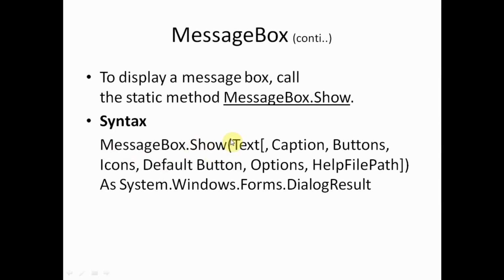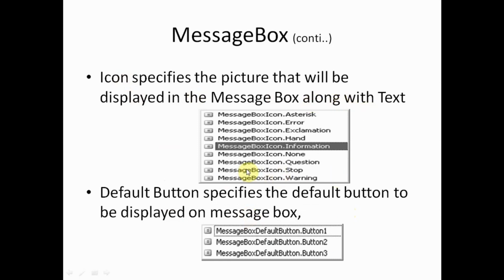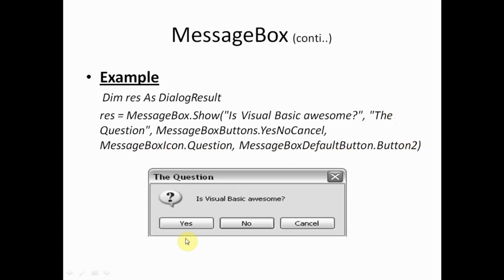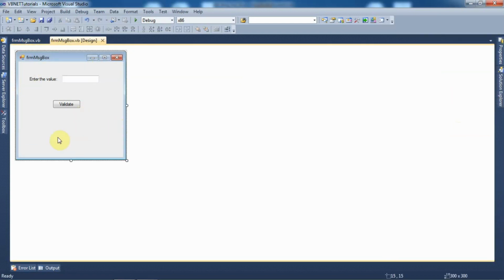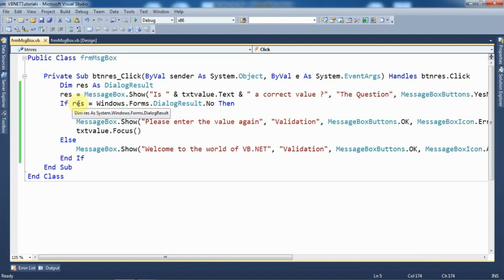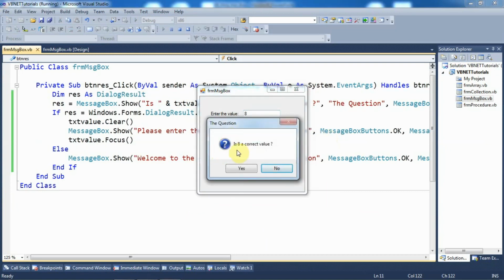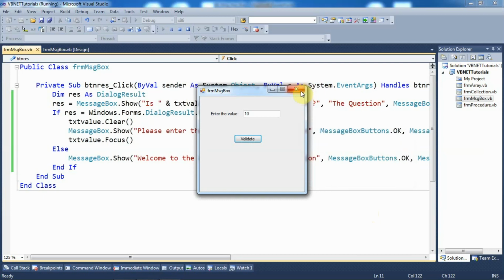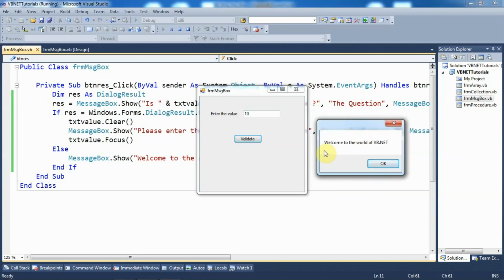VB.NET Tutorials - Concept of MessageBox with an example (Theory as well as Practical)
In this tutorial, I have discussed the concept of MessageBox (theory as well as practical example). I have described syntax and its practical usage. MessageBox is the class and Show is the method of it which is use to display the information. It is actually the concept of VB language which is also added in .NET framework with VB language.